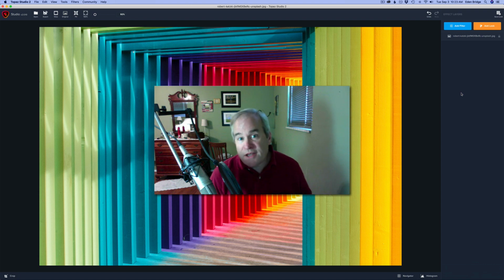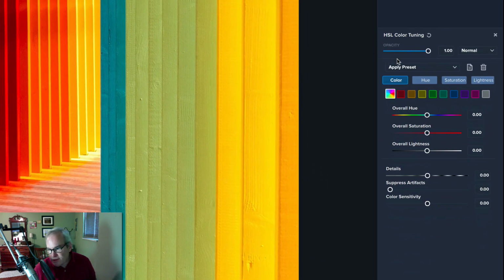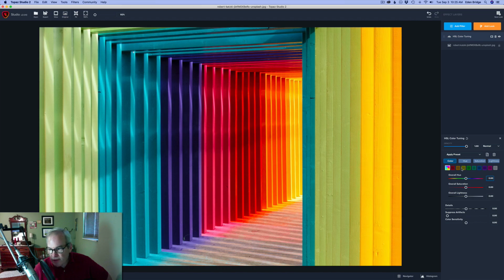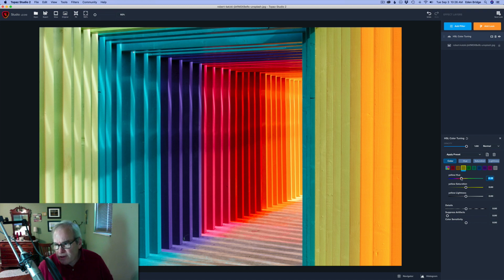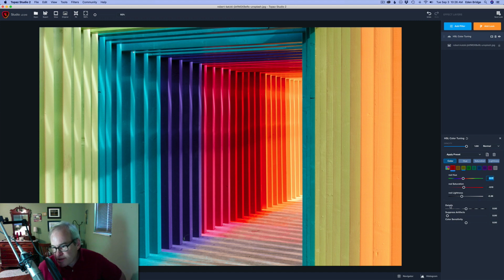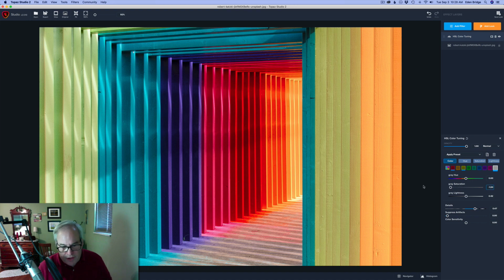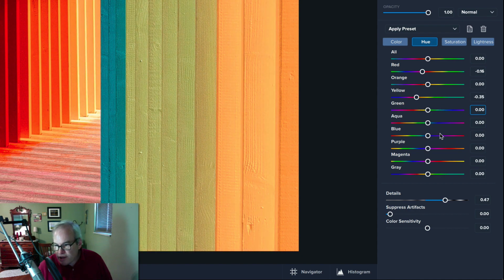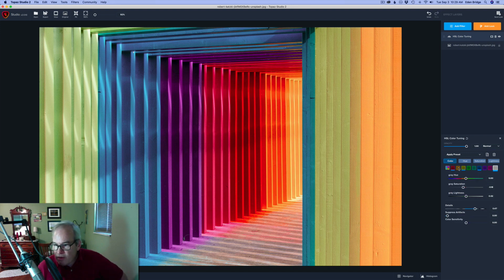Topaz Studio 2 - HSL Color Tuning Filter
In this Topaz Studio 2 Training Video we are learning how to use the HSL Color Tuning Filter. This filter is great for altering the color of your image for color grading or just making a blue sky more vibrant. Thanks for joining me on today's tutorial.